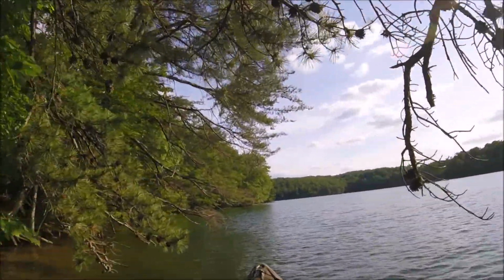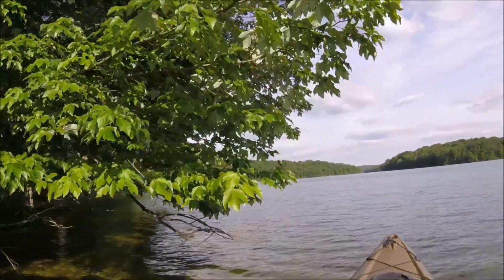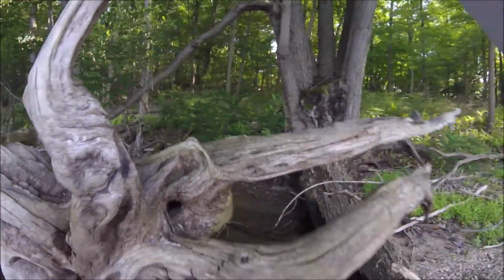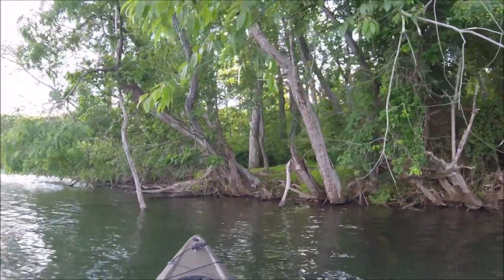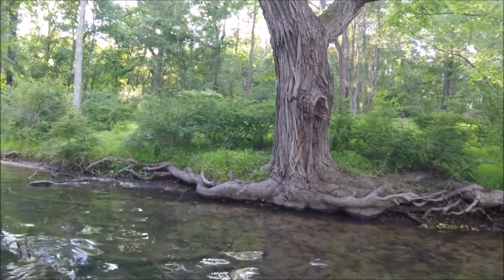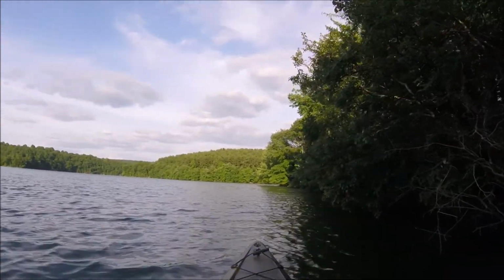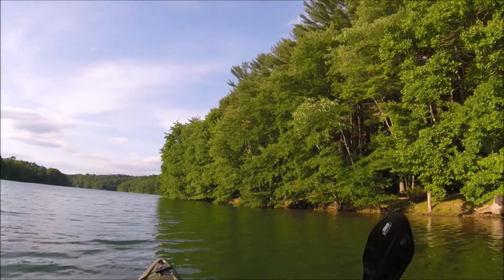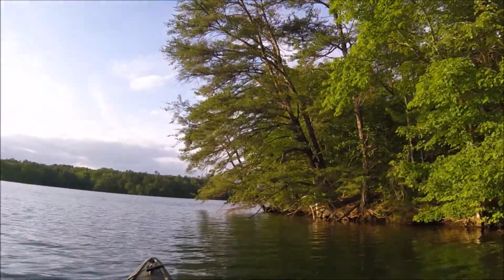Paddling Around Prettyboy With Bonus Driftwood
I found some great driftwood for my aquarium while paddling my Sundolphin Kayak around Prettyboy Reservoir.